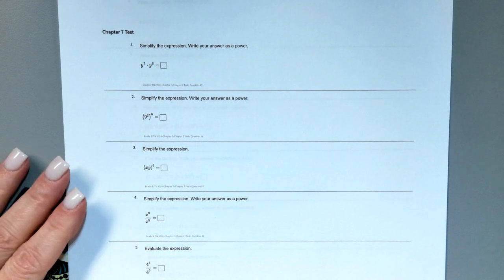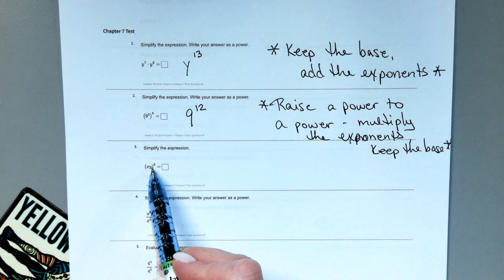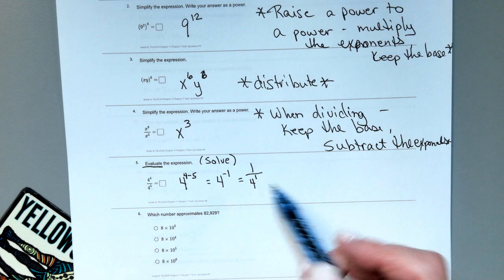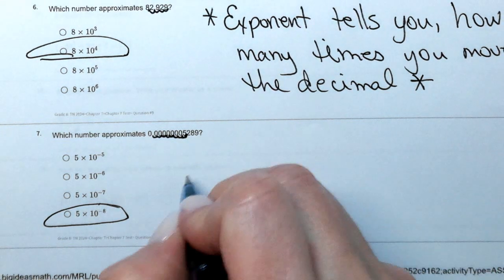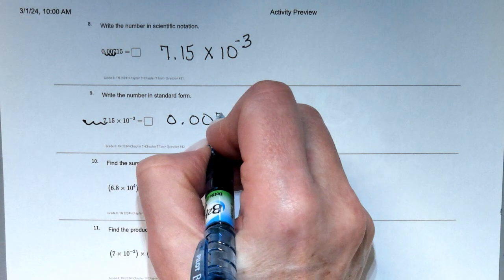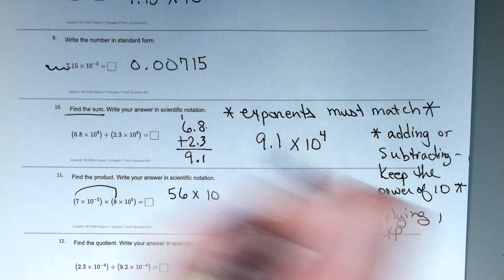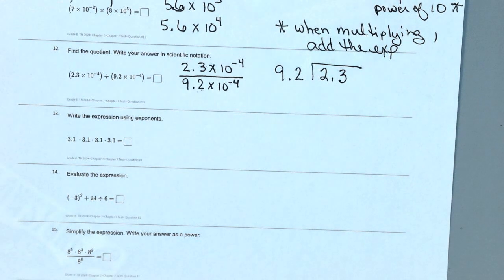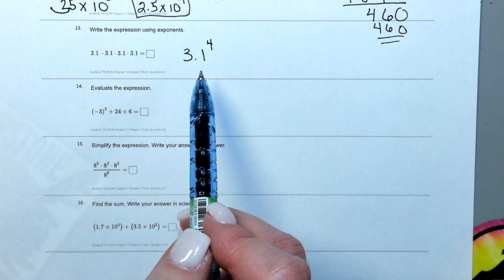Chp 7 test review